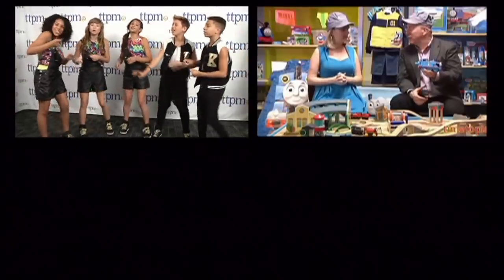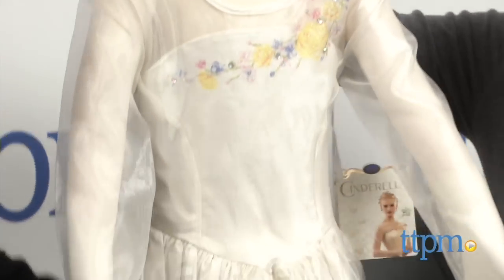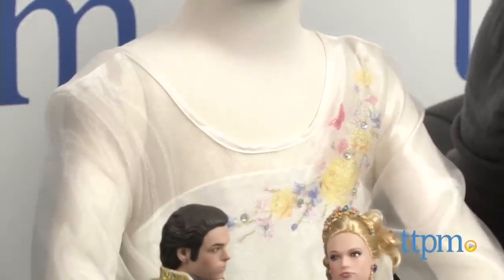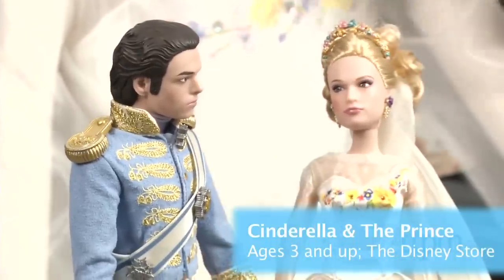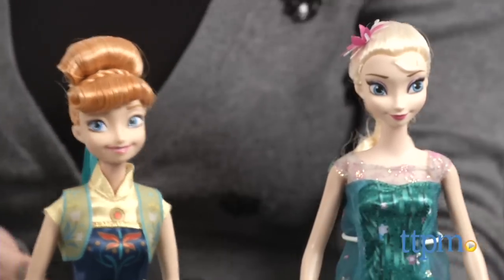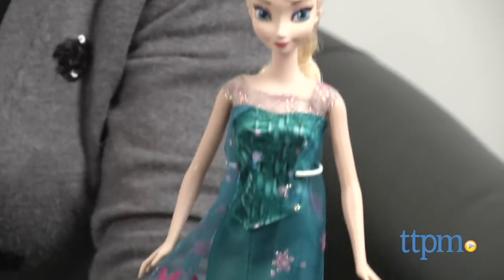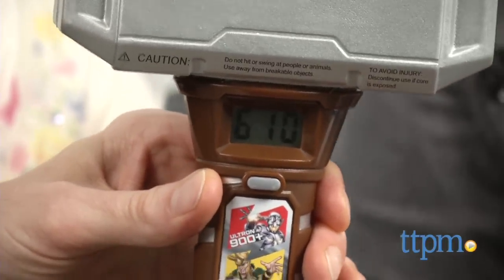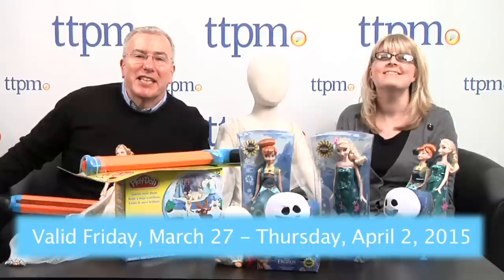Frozen Fever Snowgies, Avengers Power Hammer, Cinderella Movie-Dress and Toys & More! The Playdate.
The Playdate is our weekly web show where we feature our favorite new toys and kids' products, plus our largest regular giveaway! every Friday for new episodes. Giveaways open at that time and close at 11:59 PM EST on Thursdays. Open to the US & Canada.